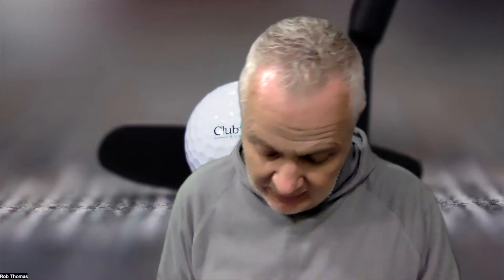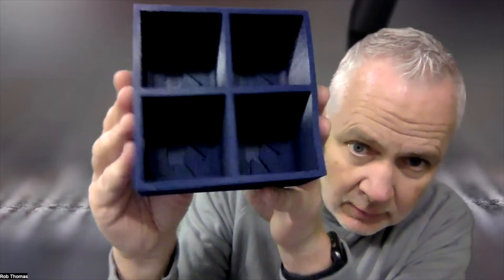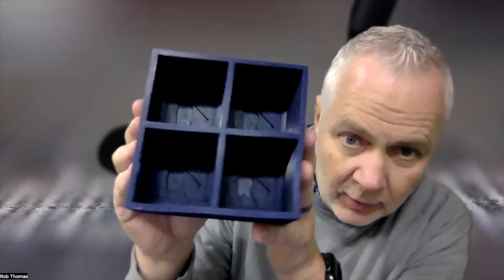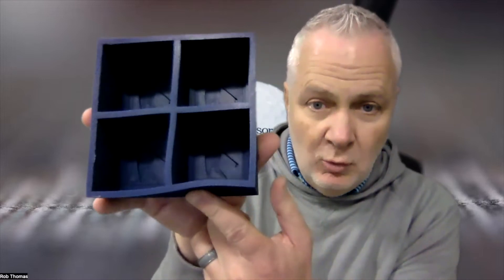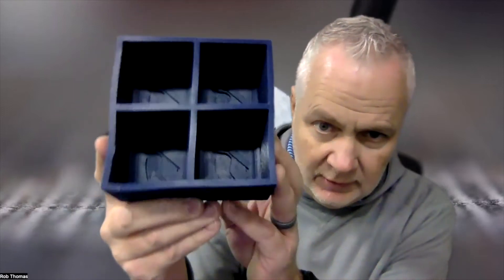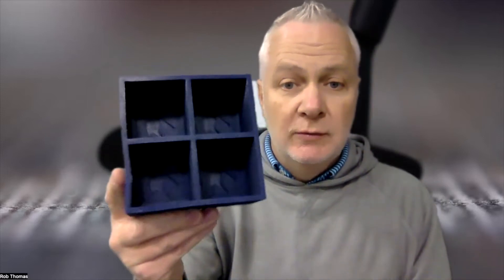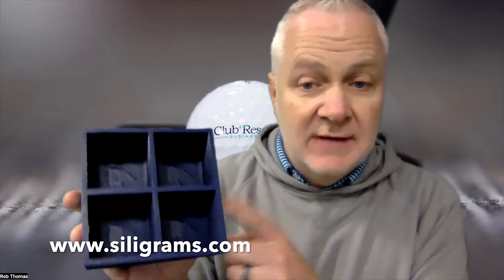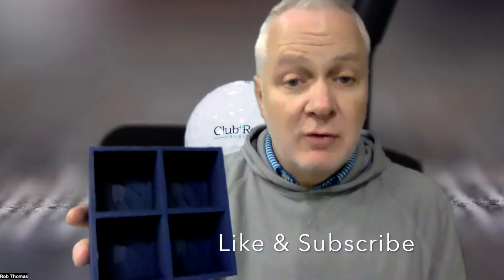Unboxing Personalized Ice Trays from Siligrams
Clubs, take your bar service up a notch by adding your logo to ice. This customized ice tray allows you to make uniquely personalized ice cubes.

The ice tray is made from high-quality, USA-made platinum silicone and is designed with thick walls for ultimate durability. This material is flexible even when frozen, making removing your custom cubes super easy.

The ice cubes come in three sizes. The 1.5" cubes are a great all-purpose size, while the 2" cubes fit well in a standard rocks glass, and the 1.75'' are right in the middle perfect for any spirit forward cocktail like an old fashioned.

Visit siligrams.com for more information about bulk discounts.